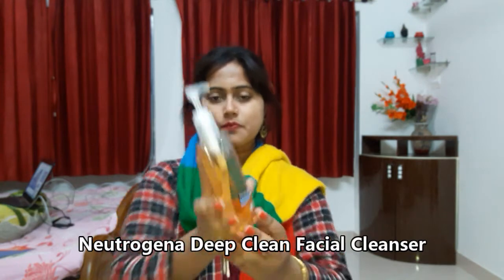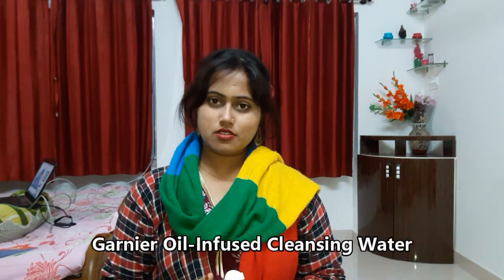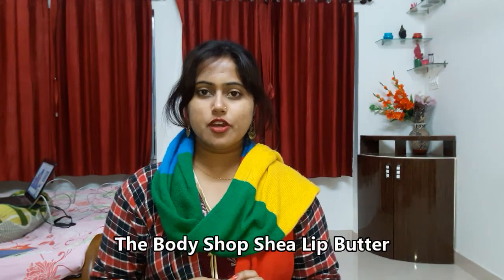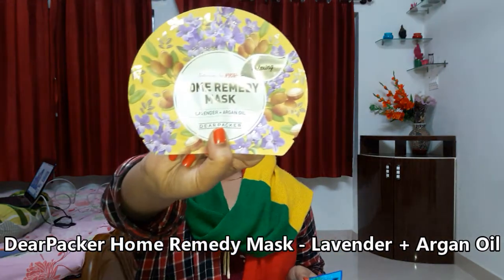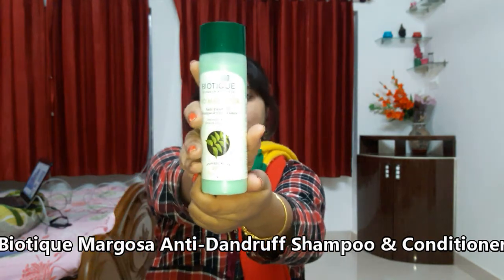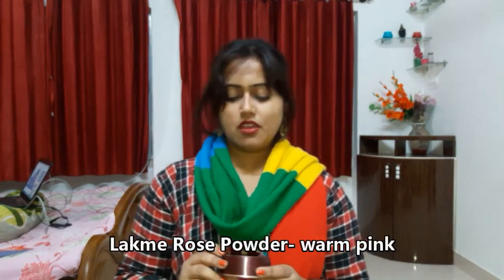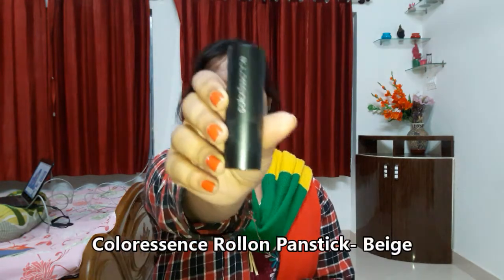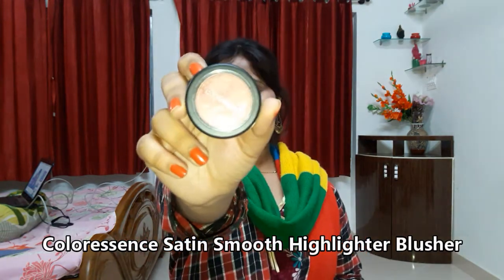Huge Nykaa Sale Haul 2017 | Must buy products during a Nykaa sale | Swagg with Rupali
Hey Girls,

HUGE NYKAA SALE HAUL 2017 .
I am listing some of the must have products..

Products Mentioned:
1. Nutrogena deep clean facial cleanser
2. Fab India Tea Tree toner
3.  Garnier Oil-infused cleansing water
4. Biotique Bio Clove Anti blemish face pack
5. The Body Shop shea lip butter
6. DearPacker Lab Collection Masks
7.  Garnier Fructis Oil in Cream
8. Biotique Margosa Anti dandruff Shampoo & Conditioner
9. Parachute Coconut milk Deep nourish body lotion
10. Lakme Rose powder - warm pink
11. Maybelline Fit Me Matte+poreless foundation - warm nude
12. Coloressence rollon Panstick - Beige
13. Maybelline Newyork Fit me Concealer- sand sabble
14. Lakme 9 to 5 complexion care cream
15. Coloressence Satin smooth Highlighter Blusher
This video is of a HUGE NYKAA SALE HAUL 2017!!